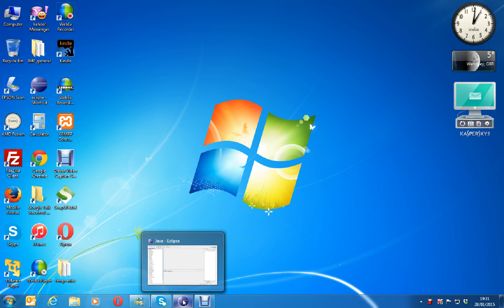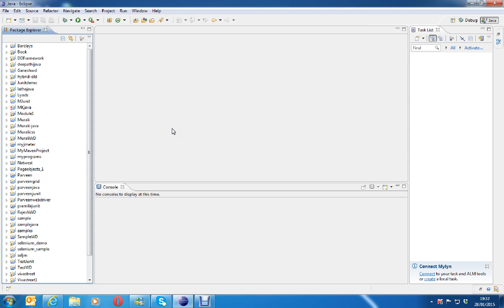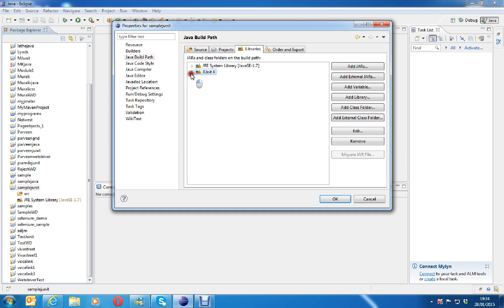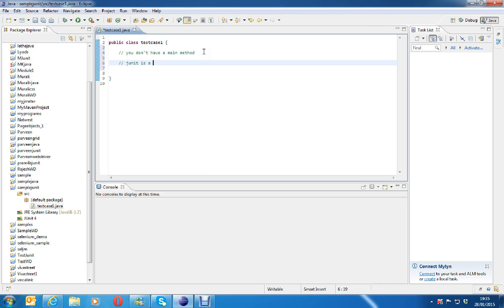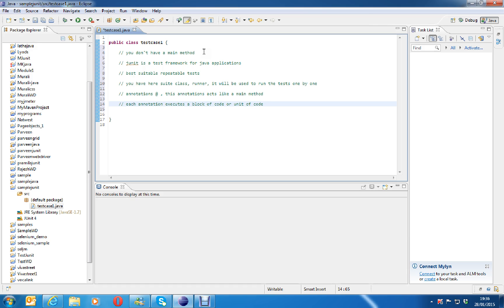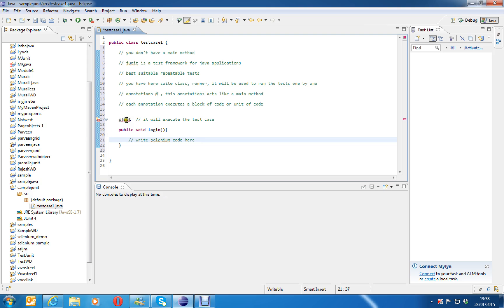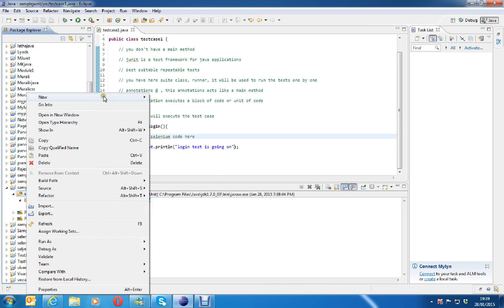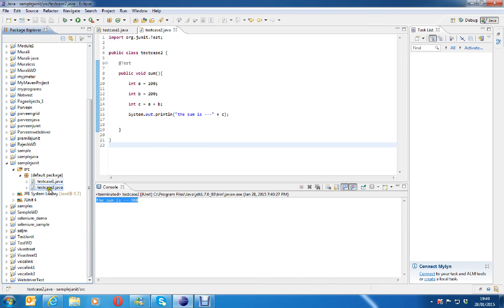Introduction to Junit Testing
Junit is a test frame work for Java applications. For Selenium and Junit training in london, please visit this following link for more details